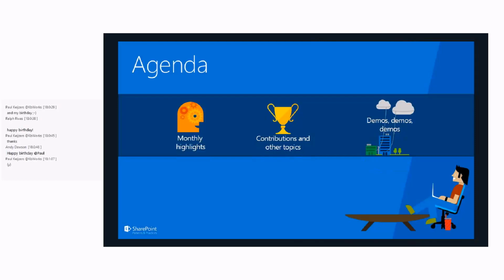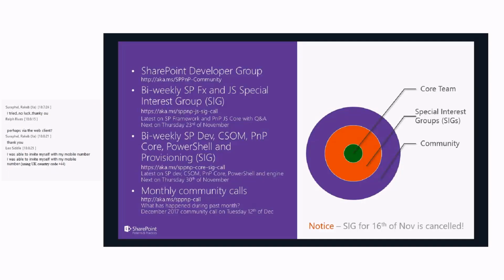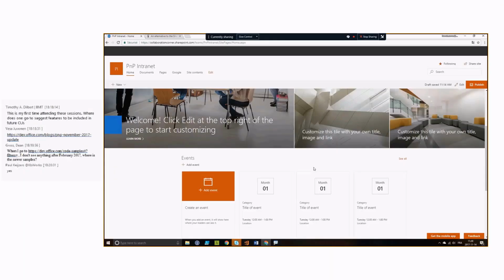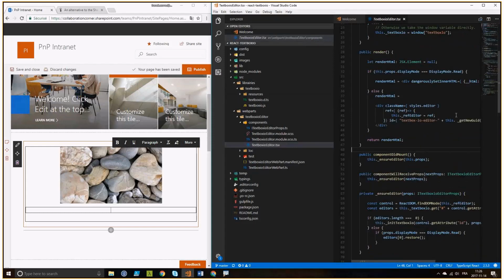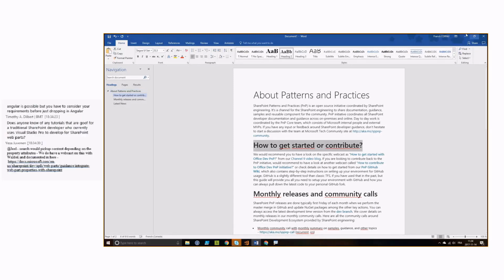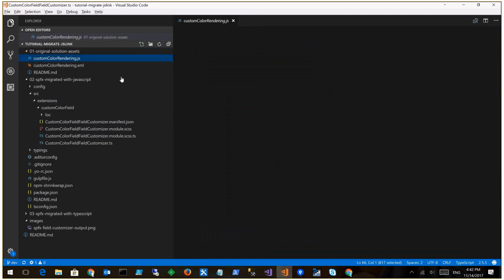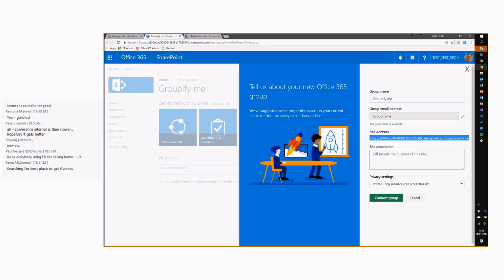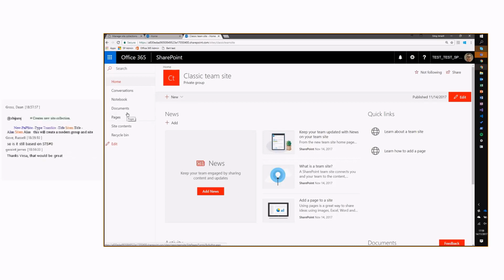PnP Monthly Community Call - November 2017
SharePoint PnP Community call recording from 14th of November, 2017. Summary of the activities happened in the past month around SharePoint development guidance and 3 specific demos around SharePoint development topics. Detailed summary and links to specific demo sections available